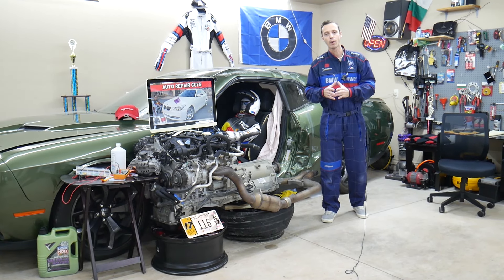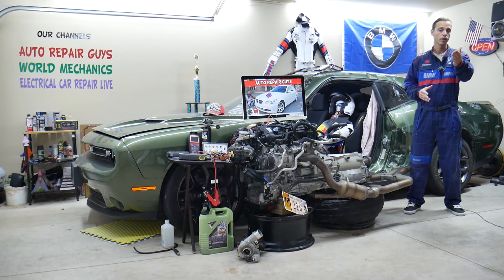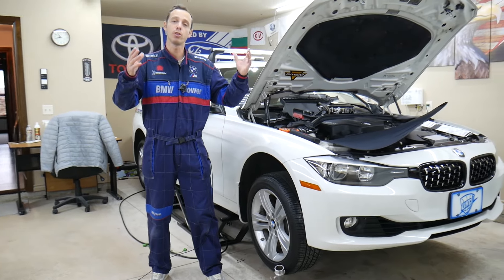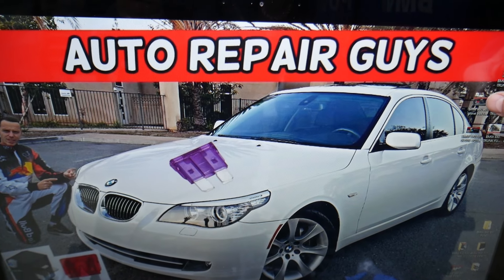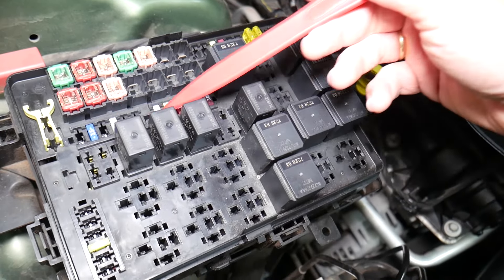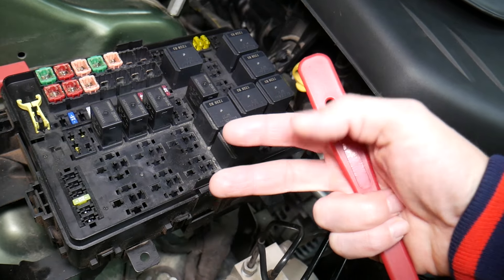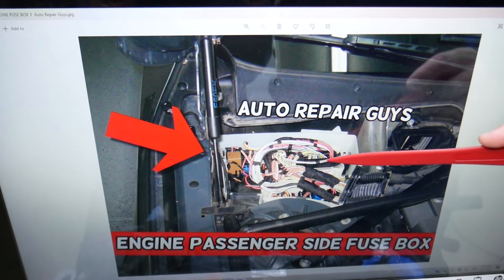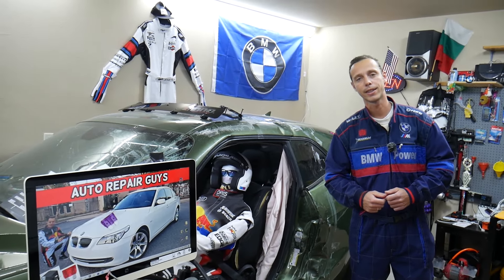BMW E60 E61 RADIATOR FAN DOES NOT WORK 525i 528i 530i 535i 540i 550i 520i 523i 520d 525d 530d 535d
If you have BMW E60 E61 5 series and the radiator fan does not work, cooling fan not working in this video we will explain what can easily cause the radiator fan not to work, cooling fan not working . Hopefully the video will be helpful to any of you that need help with radiator fan that does not work, cooling fan not working on BMW E60 E61. We demonstrated what to check if a radiator fan does not work, cooling fan not working on 2008 BMW E60 but the video may be helpful on:
2003 BMW E60 E61 radiator fan does not work, cooling fan not working 520i 523i 525i 528i 530i 535i 550i 520d 525d 530d 535d
2004 BMW E60 E61 radiator fan does not work, cooling fan not working 520i 523i 525i 528i 530i 535i 550i 520d 525d 530d 535d
2005 BMW E60 E61 radiator fan does not work, cooling fan not working 520i 523i 525i 528i 530i 535i 550i 520d 525d 530d 535d
2006 BMW E60 E61 radiator fan does not work, cooling fan not working 520i 523i 525i 528i 530i 535i 550i 520d 525d 530d 535d
2007 BMW E60 E61 radiator fan does not work, cooling fan not working 520i 523i 525i 528i 530i 535i 550i 520d 525d 530d 535d
2008 BMW E60 E61 radiator fan does not work, cooling fan not working 520i 523i 525i 528i 530i 535i 550i 520d 525d 530d 535d
2009 BMW E60 E61 radiator fan does not work, cooling fan not working 520i 523i 525i 528i 530i 535i 550i 520d 525d 530d 535d
2010 BMW E60 E61 radiator fan does not work, cooling fan not working 520i 523i 525i 528i 530i 535i 550i 520d 525d 530d 535d

► Water Pump
► Radiator Fan
► Fuel Volume Regulator
► Fuel Pump